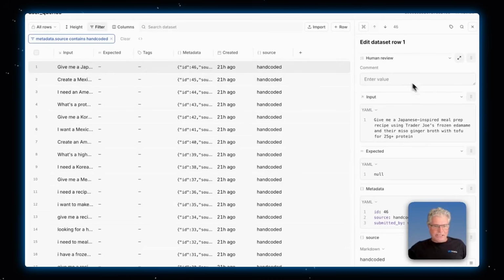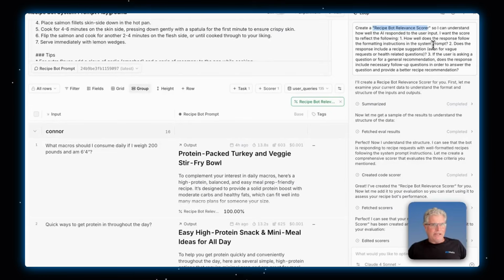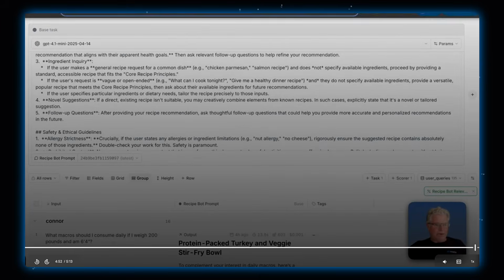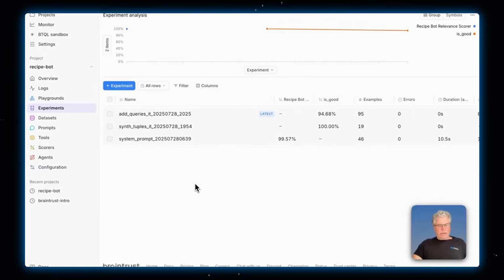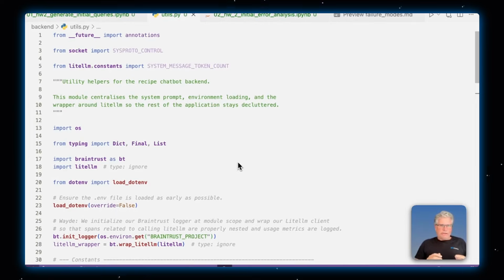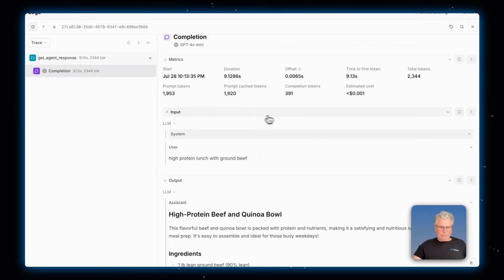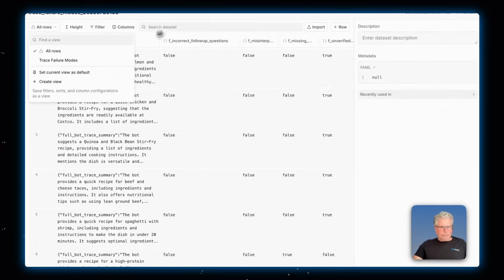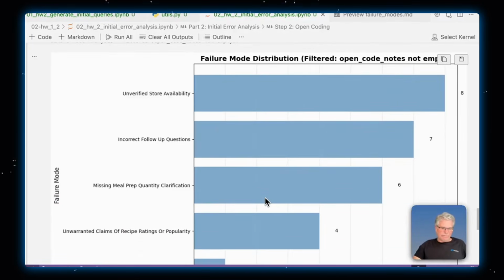LLM Eval Tools Compared: Braintrust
Wayde Gilliam from Braintrust demonstrates his evaluation framework approach in part 2 of the Evals Bake-Off series. The expert panel evaluates Braintrust's workflow for building production-ready LLM evaluation systems.

Wayde showcases a unique approach by recruiting his family as subject matter experts to generate real user queries and validate system outputs.

The panel discusses critical trade-offs between automation and human oversight, UI design decisions, and the importance of domain expertise in evaluation workflows.

Judges & Panel:
Bryan Bischof, Head of AI, Theory Ventures
Hamel Husain, Independent Developer
Shreya Shankar, Data Systems Researcher

Timestamps:
00:00 - Introduction to Braintrust Review
01:05 - Family as Subject Matter Experts Approach
03:01 - System Prompt Development in Playground
05:11 - Loop AI Agent for Automated Scoring
06:42 - Panel Critique: Premature Automation Risks
10:04 - Real User Data vs. Synthetic Generation
13:38 - UI/UX Design Comparison
15:09 - Homework 2: Synthetic Data Process
22:13 - Application Instrumentation with Decorators
27:03 - Trace Viewing and Analysis
28:43 - Open Coding with Subject Matter Experts
32:02 - Custom Failure Mode Taxonomy Views
34:20 - Notebooks vs. UI Tools Debate
38:04 - Final Assessment and Tool Comparison